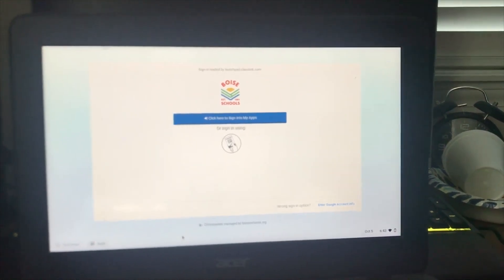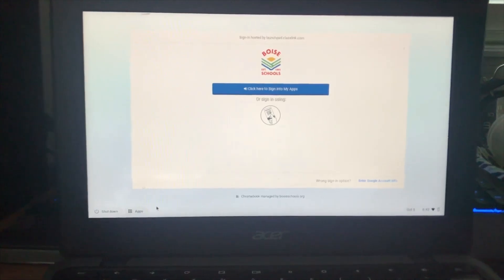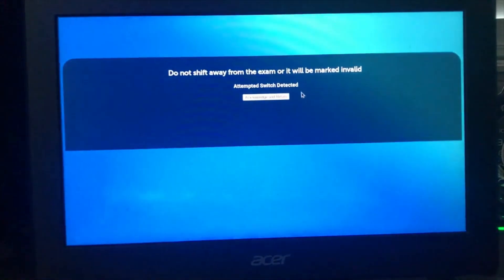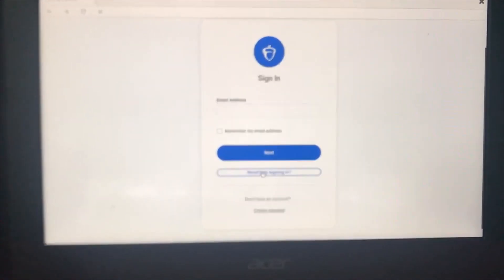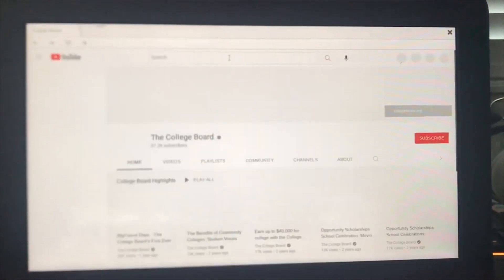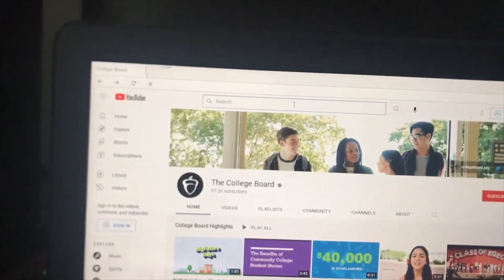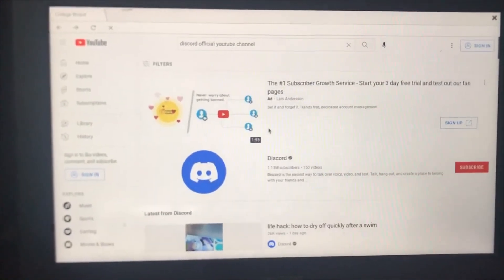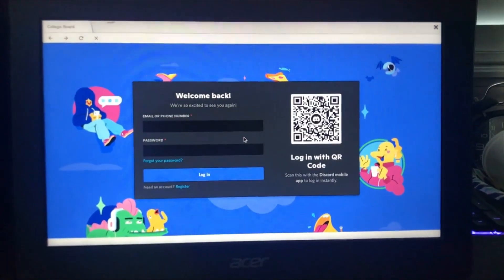how to unblock discord on school chromebook 2022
This is the update of how to get discord on the school chrome book update